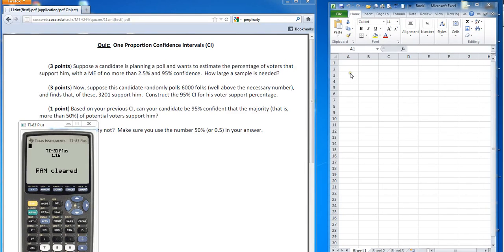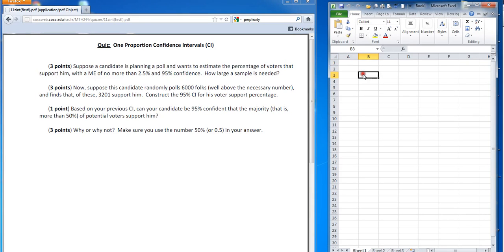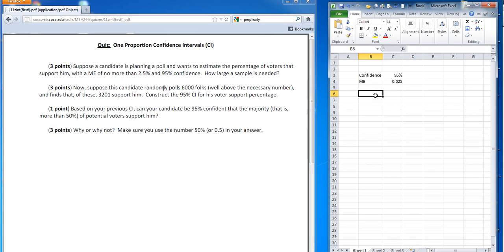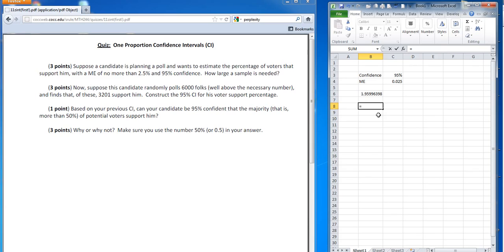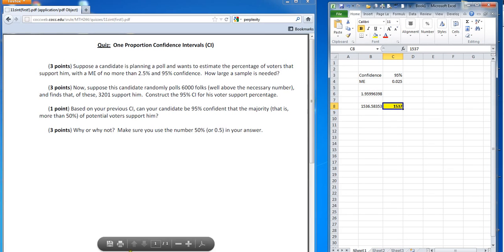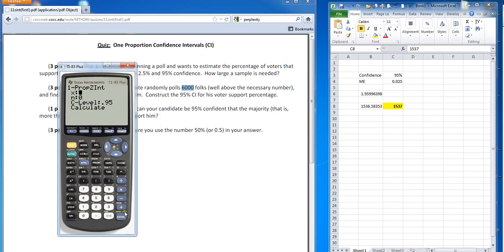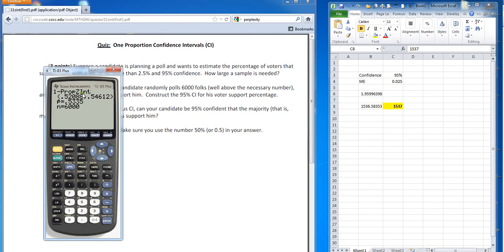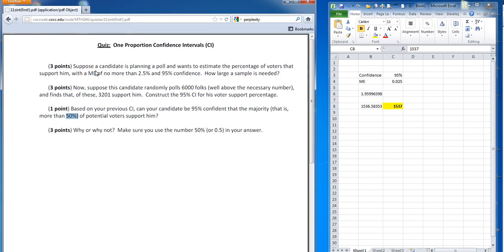MTH 244 (Estimating Proportions - Candidate)